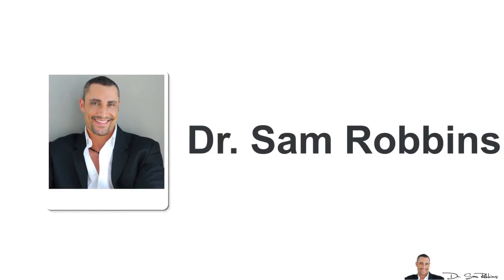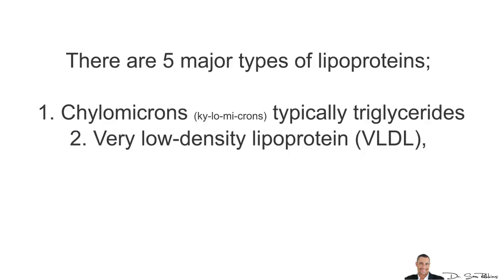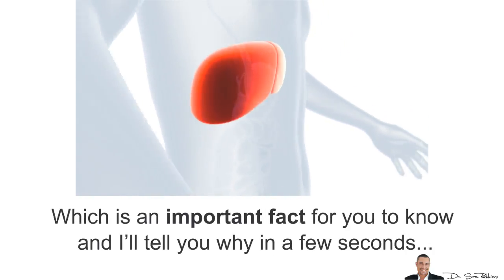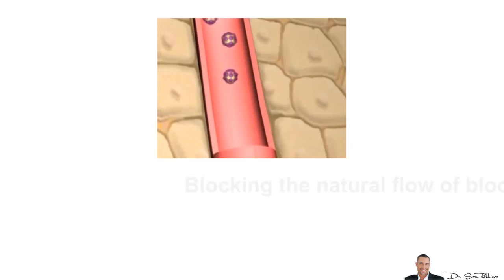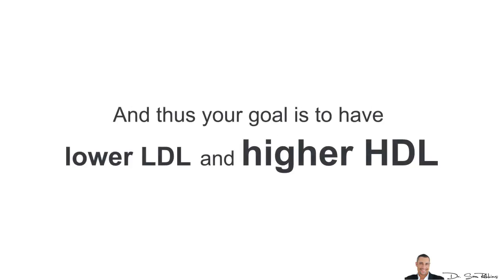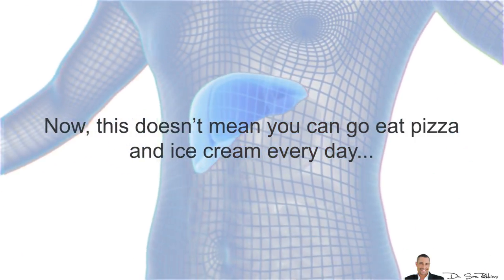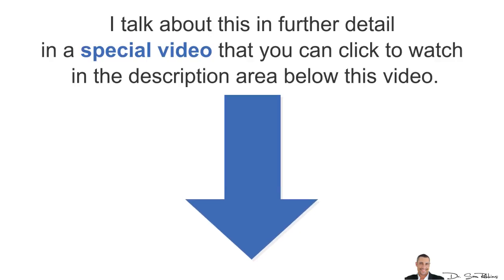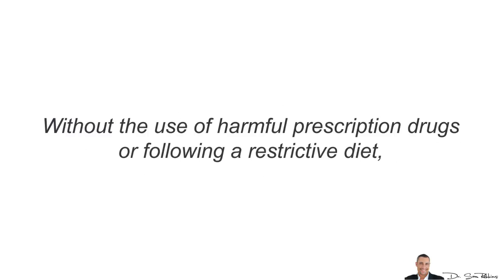What Is LDL Cholesterol And Why It's Called The BAD Cholesterol - by Dr Sam Robbins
- See how my parents lowered their cholesterol 100% naturally and how you can do the same starting today!

What Is LDL Cholesterol Why Is It Bad And How Can I Lower It Quickly And Naturally??
A comprehensive lipid panel or “Cholesterol” blood test,
provides information about the amount of cholesterol carried by different lipoproteins in your blood.

There are 5 major types of lipoproteins;
-Chylomicrons (ky-lo-mi-crons) typically triglycerides
-very low-density lipoprotein (VLDL),
-intermediate-density lipoprotein (IDL),
-low-density lipoprotein (LDL)
-high-density lipoprotein (HDL).

Today I’m going to quickly cover your LDL,  which is called low-density lipoprotein because LDL particles tend to be less dense than other kinds of cholesterol particles.

This type of cholesterol is produced primarily by your liver,
which is an important fact for you to know and I’ll tell you why in a few seconds...

Now, this LDL cholesterol and is very important in the creation of
cell walls, your hormones, and digestive juices.

So, LDL is needed for a healthy body.

Unfortunately, LDL is also known as the “Bad Cholesterol”
because when your LDL level is high,  it can start to form a plaque-like substance on the walls of your cardiovascular system (arteries and veins),  blocking the natural flow of blood
and leaving you at severe risk for a heart attack and stroke

As seen in the chart presented in the video!

Your goal is to have “lower” LDL levels,  which is the OPPOSITE of HDL (high-density lipoprotein)...  and I’ll cover HDL in a different video.

An easy way to remember this is to think of the
“L” in LDL as LOW and
the “H” in HDL as HIGH

And thus your goal is to have lower LDL and higher HDL

How To Lower Your “Bad’ LDL Cholesterol

A proper diet and exercise will help improve your LDL levels….

And i’ll discussed these two topics in detail in a different video.

But what’s important to know is that as stated earlier,  most of your cholesterol is made in your liver (80%)…
and NOT from the foods you eat.

Now, this doesn’t mean you can go eat pizza and ice cream every day….

But most people are doing the WRONG things to improve their cholesterol levels

And this is why most of us aren’t getting the positive results we expect

And we’re frustrated with the lack of results and sadly,
we give up and take harmful medications.

I know this because this is exactly the problems I ran into
with lowering my parent’s cholesterol,  levels back in 1998

I talk about this in further detail in a special video that you can click to watch in the description area below this video.

Thanks
DrSamRobbins